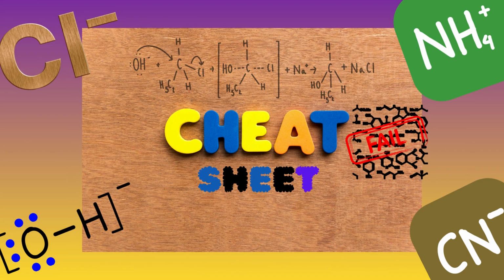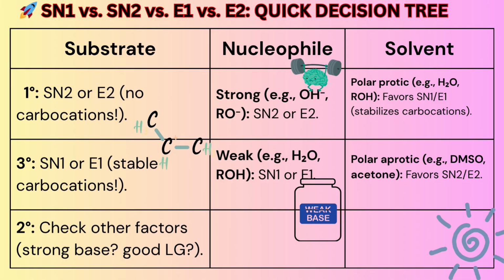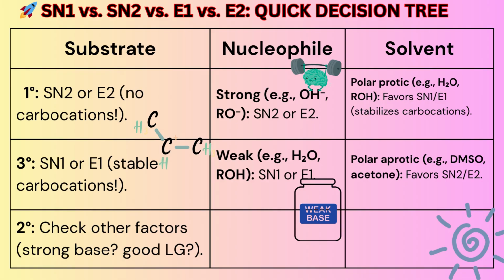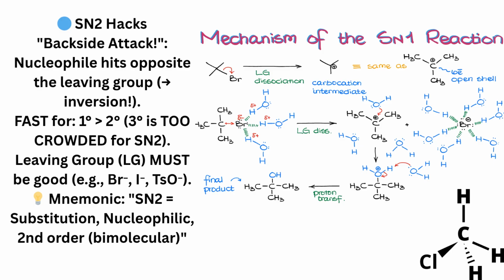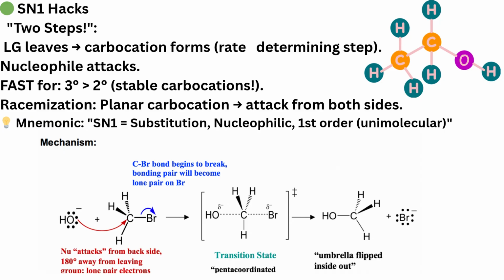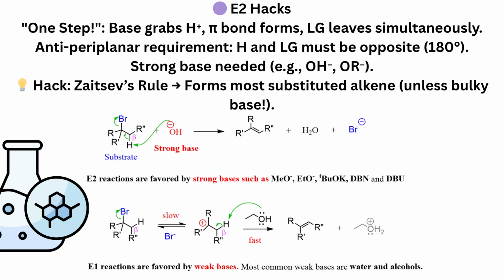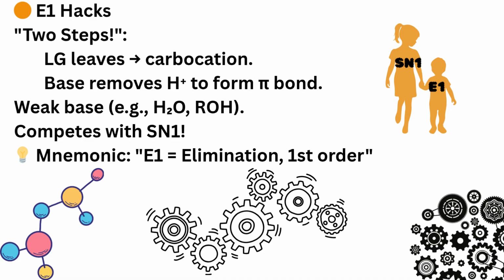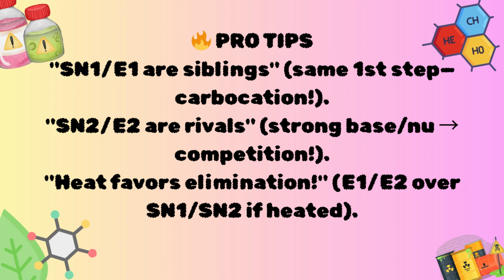SN1 SN2 E1 E2 MADE SIMPLE (The Ultimate Decision Tree) Solve ANY Substitution/Elimination in SECONDS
🚀 Struggling with SN1, SN2, E1, and E2 reactions? This video breaks down the ULTIMATE decision tree to solve ANY substitution or elimination problem in seconds—no more confusion!

📌 Timestamps:
00:00 - The #1 Mistake Students Make
01:50- SN1 vs SN2 vs E1 vs E2 (Quick Comparison)
02:50 - SN2 Hacks
03:40 - SN1 Hacks
04:29 - E2 Hacks
05:05 - E1 Hacks
05:30 - Comparision Table
05:55 - Pro Tips
06:11 - Practice Problems (Test Yourself!)

💡 FREE CHEAT SHEET: Download my SN1/SN2/E1/E2 flowchart here! [Link]

🔬 For more organic chemistry tutorials:
- E2 Reaction Mechanism Explained
- SN1 vs SN2 (When to Use Each)
- Carbocation Stability Rules